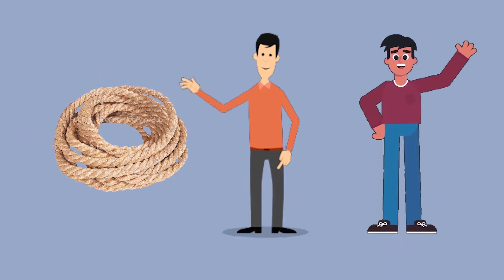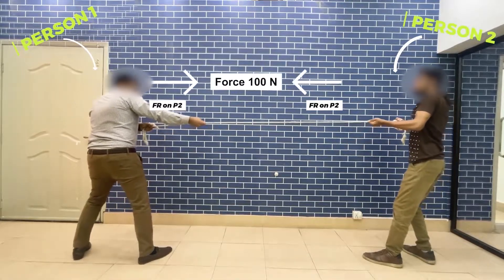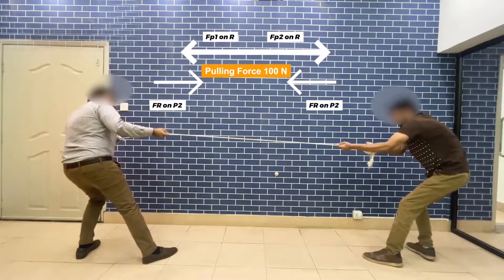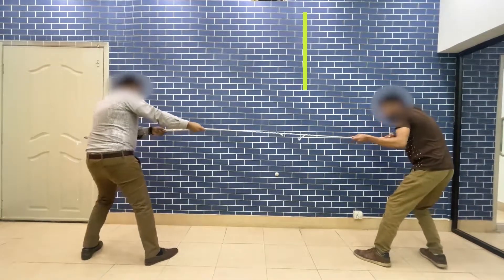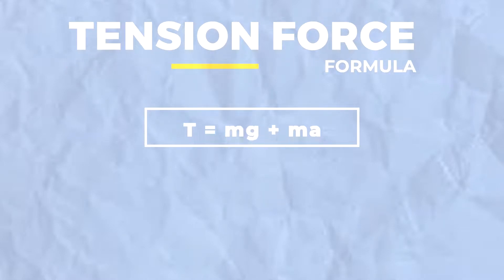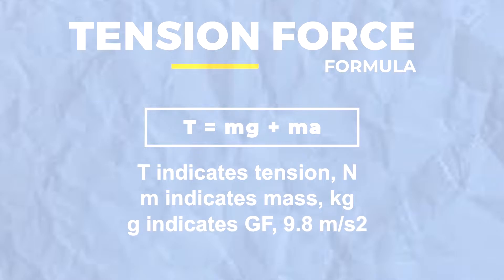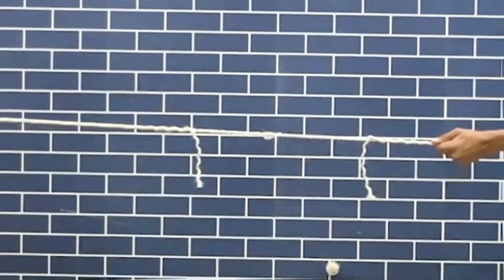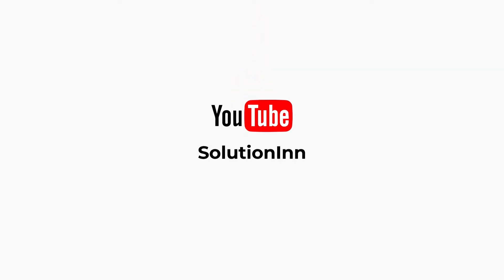Tension Force and Formula | Tug of War | SolutionInn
In this experiment, 2 persons pull the rope from 2 ends in opposite directions. Each student pulls the rope with a force of 100N. There are two action/reaction pairs and the rope is in static equilibrium. The tension in the rope—the pulling forces will also be 100N.
Rope exert forces at both ends. The force with which they pull—and thus the force pulling on them at each end—is the tension in the rope. Tension is not the sum of the pulling forces.